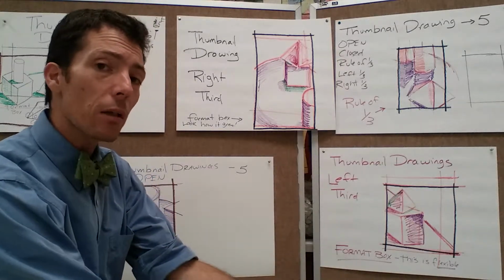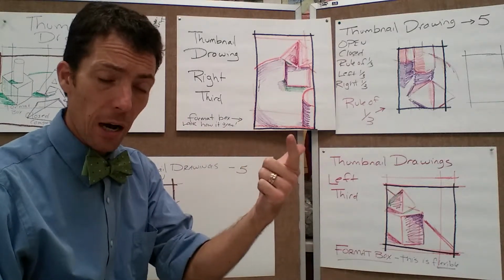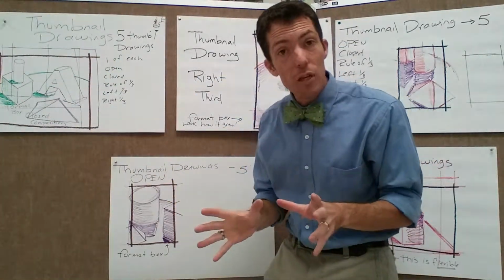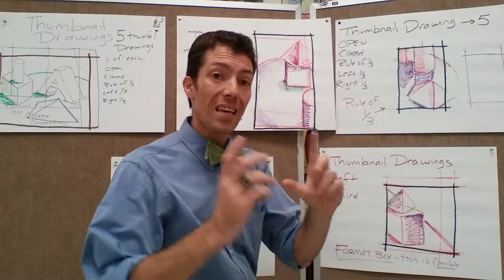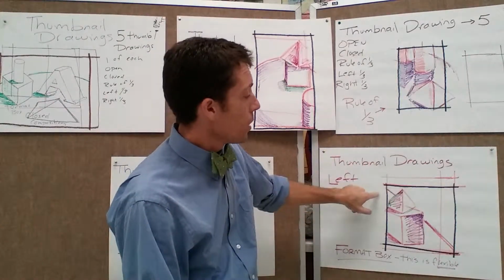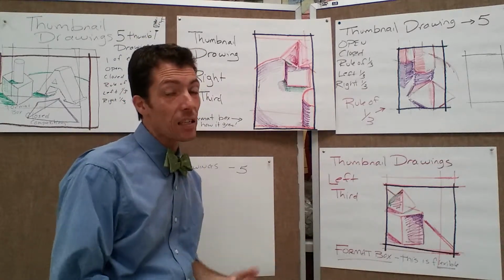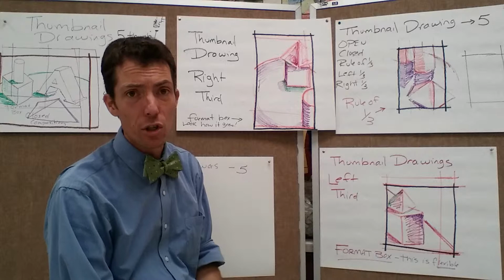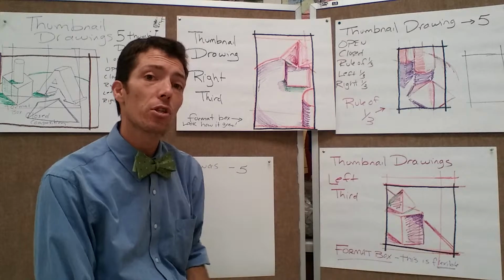Studio Art 360 6th Hour - Sept 30 2014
Sorry I can't be with you today... Watch BOTH of my videos if you need - this one and one about missing work. A link to the Composition Examples worksheet is RIGHT HERE!